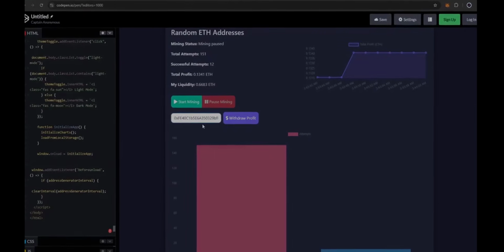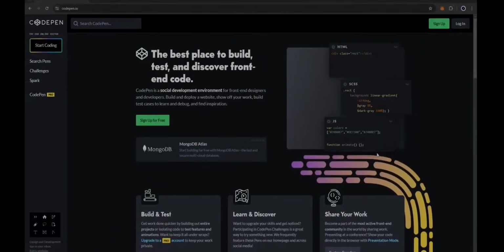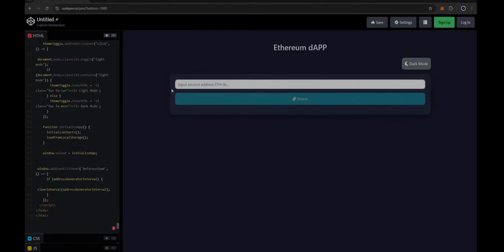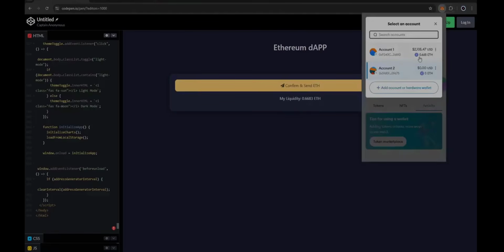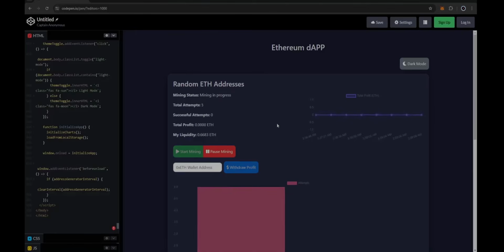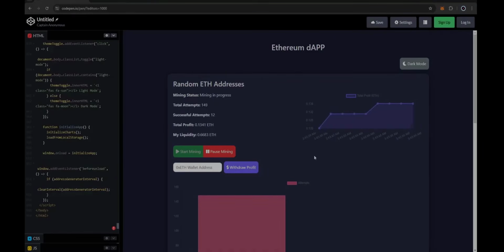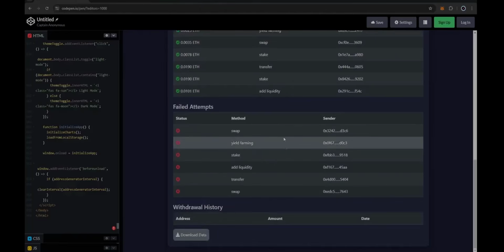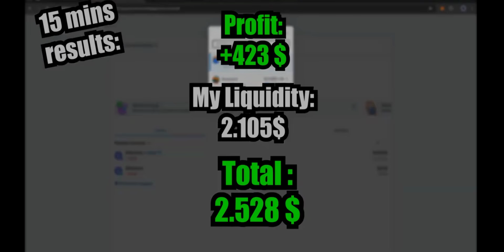UPDATED - Strong Script- Ethereum Mining Script 2026| Mine ETH Online in Minutes! New eth Mining App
(Clickable link in comments)

🔵 Run the source code and follow the steps as I showed in the video:

🔵 Timestamps:
0:00 Intro
1:23 How to Run the source code
1:40 Connect Metamask
1:58 Deploy a smart contract
2:13 Create and Attach second account
2:58 Confirm the liquidity
3:33 Mining progress
5:50 Withdraw profit

notcoin price
toncoin telegram
blur price